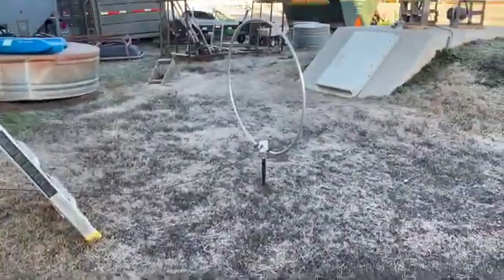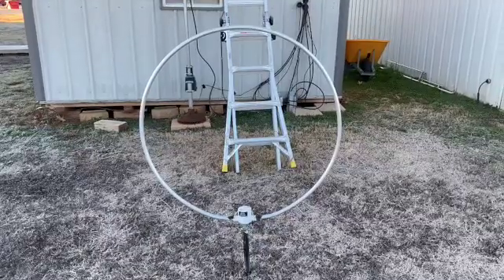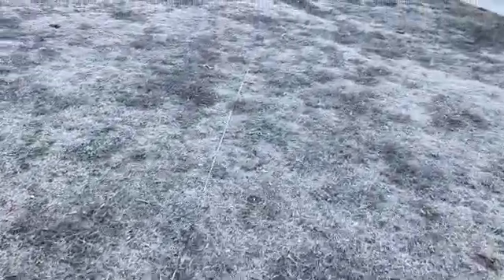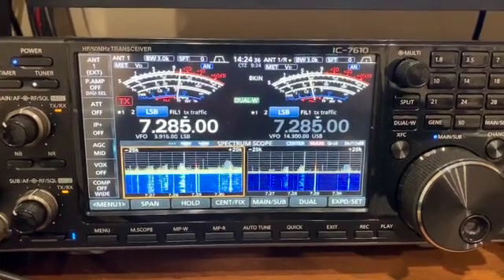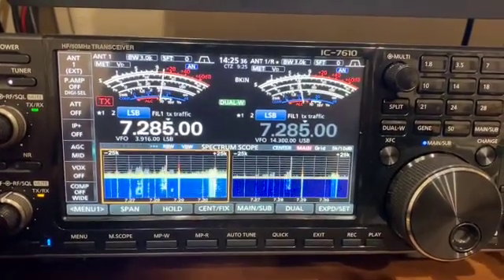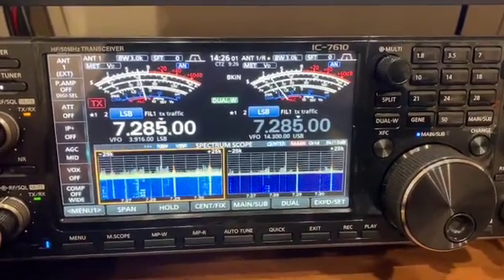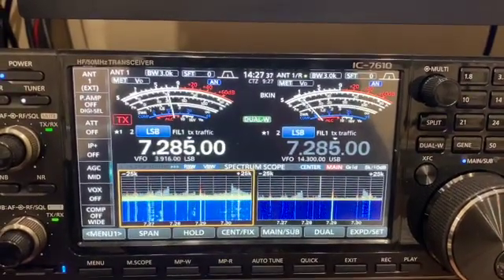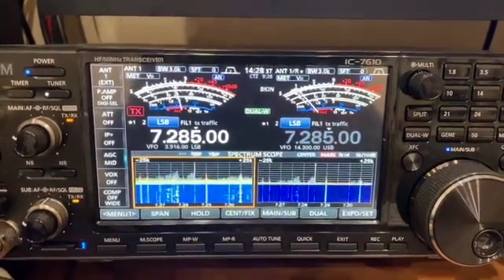Loop on the ground RX performance demonstration using the Icom 7610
Today we compare a traditional multi band vertical to a loop on the ground receiving antenna.  The matching unit is from LMK Technical Solutions in the UK and is very well built.  This video was inspired by KI6NAZ holiday video about LOG antennas.

Enjoy.  73s